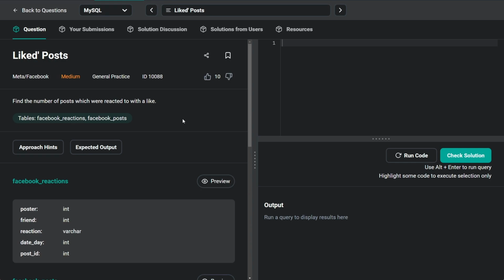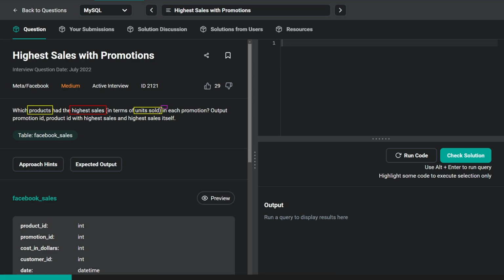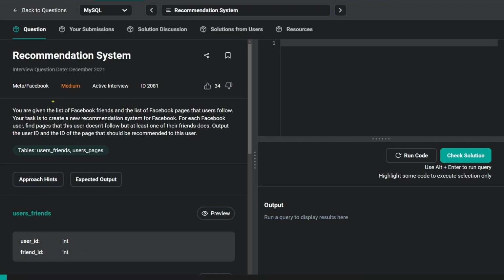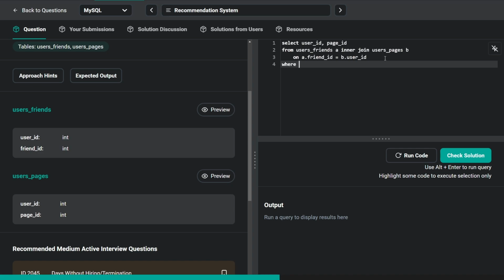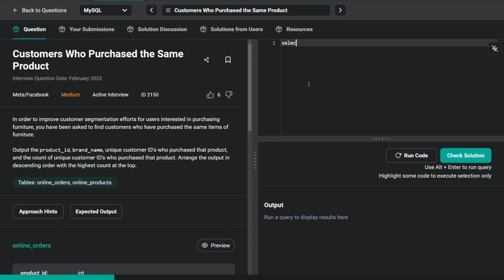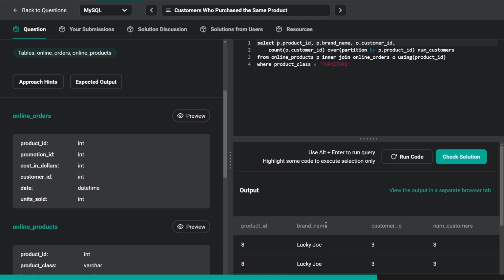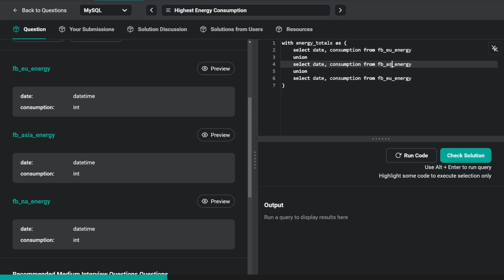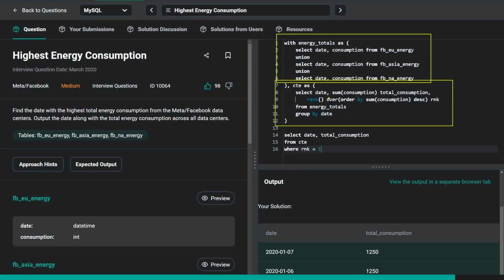Episode 57 - Solving REAL SQL Interview Problems with StrataScratch (Facebook Edition)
Problems IDs in this video:
0:00 Intro
0:07 #1 | 10088 | Facebook
1:23 #2 | 2121 | Facebook
3:38 #3 | 2081 | Facebook
6:33 #4 | 2150 | Facebook
9:32 #5 | 10064 | Facebook